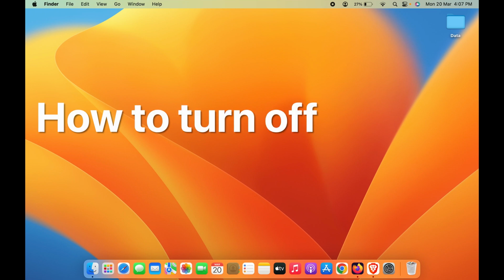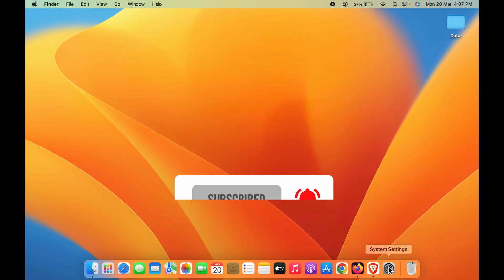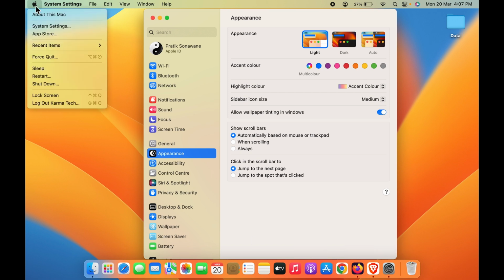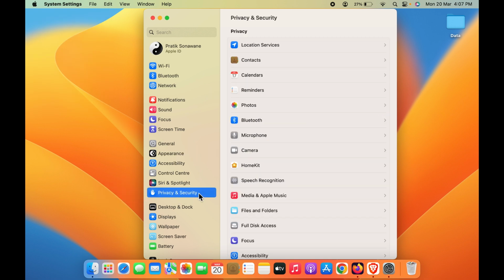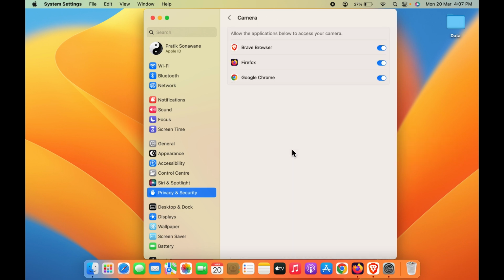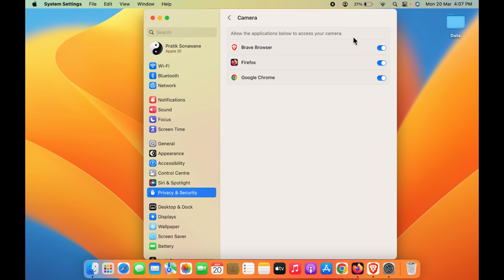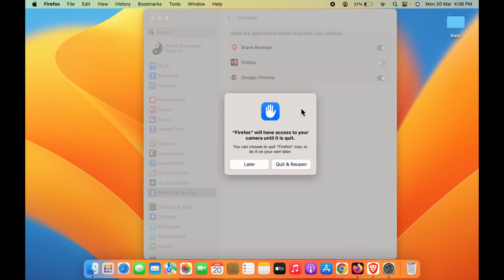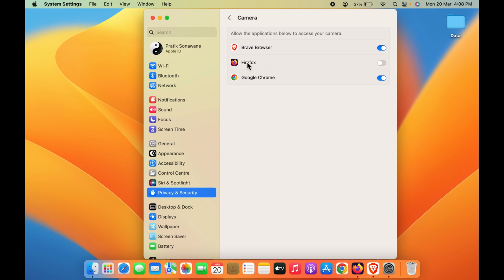How to Turn Off Camera in Mac? | Mac Browser Camera Permissions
How to turn off camera in Macbook? You may sometimes not be able to use the Macbook camera inside browsers just because you didn't toggle a simple setting. If you are already facing this problem on your Mac, here is a quick fix that will help you understand how to turn off the camera permission in Mac for specific browsers.